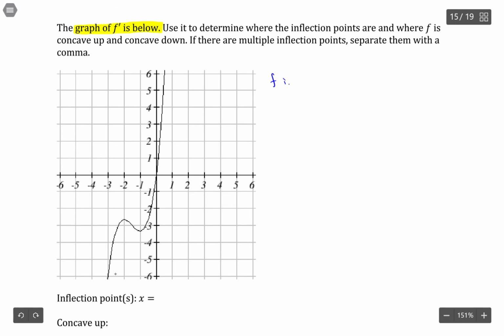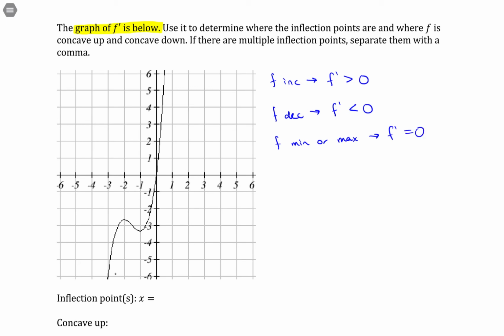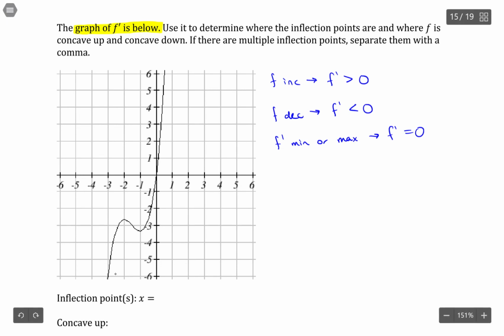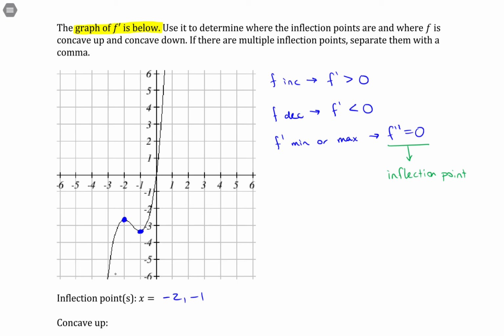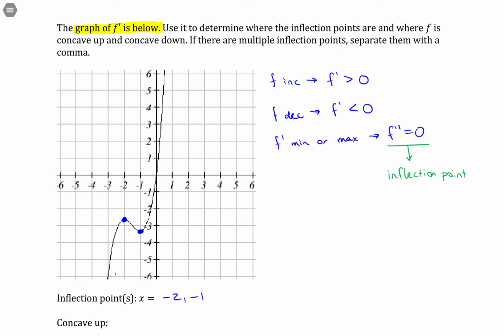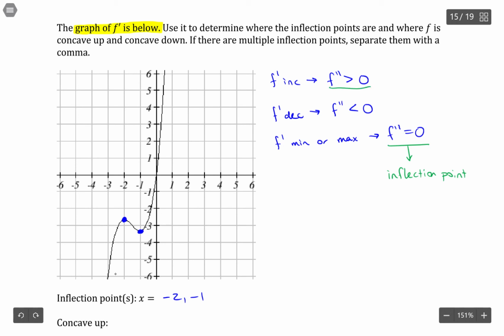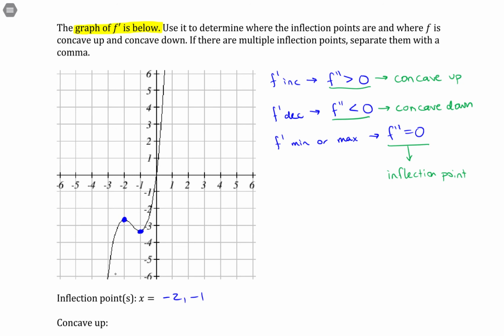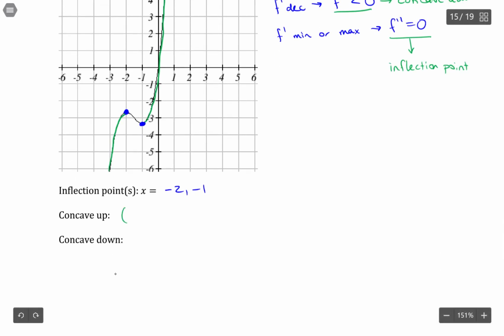Derivative Applications: Identifying Increase and Concavity from Graph